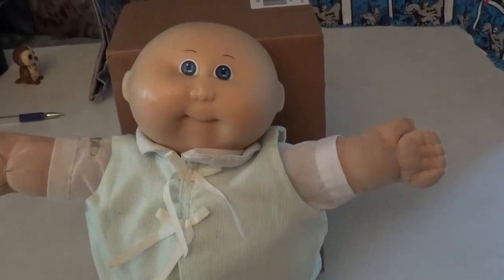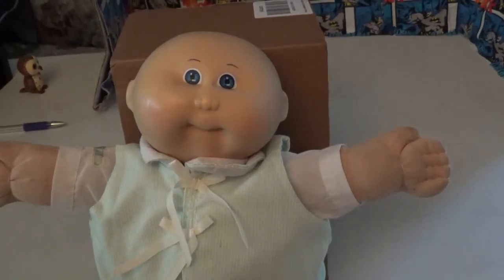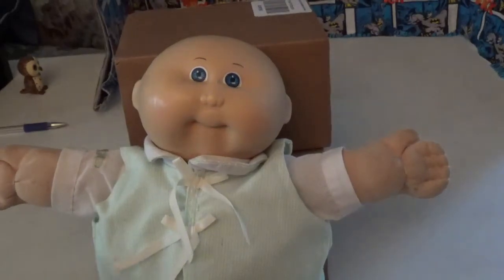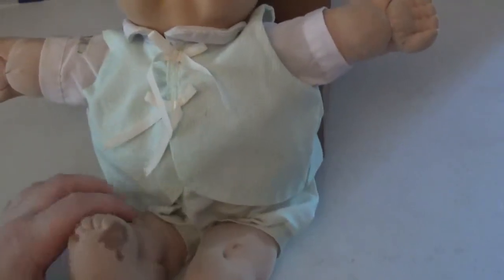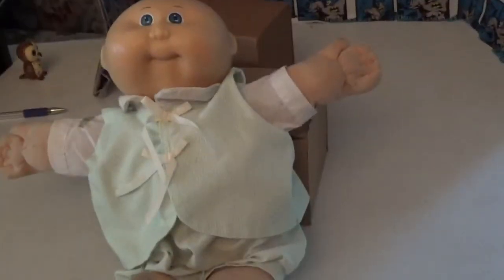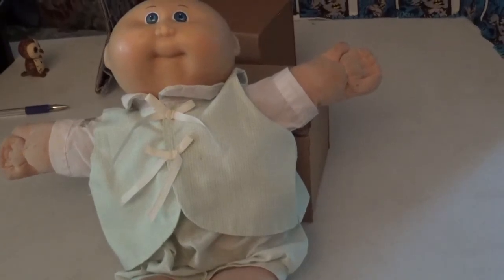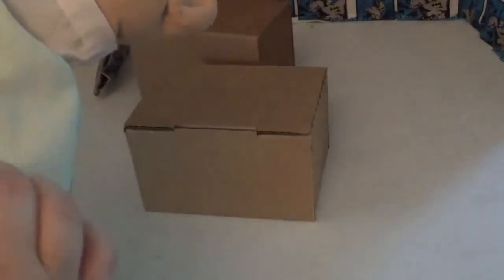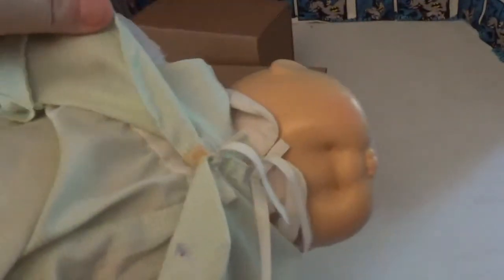new cabbage patch doll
collectable review